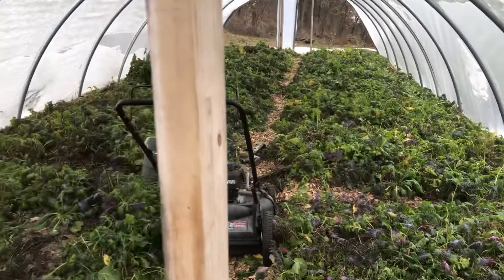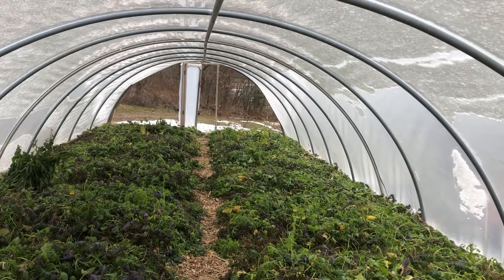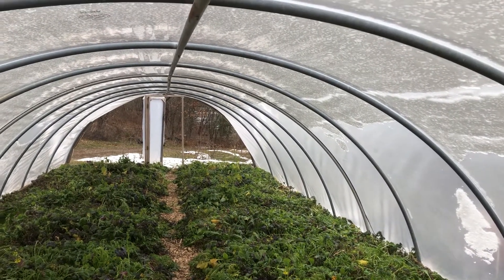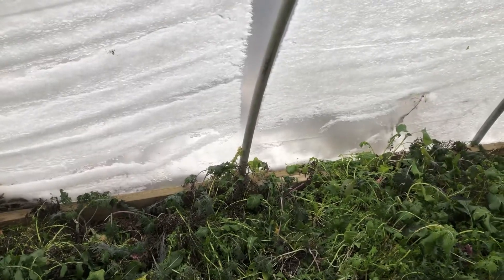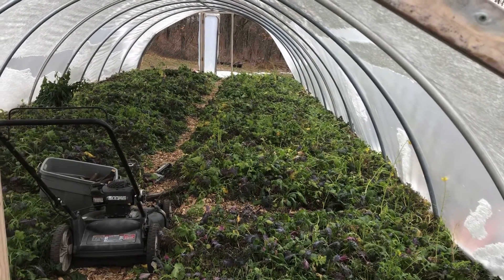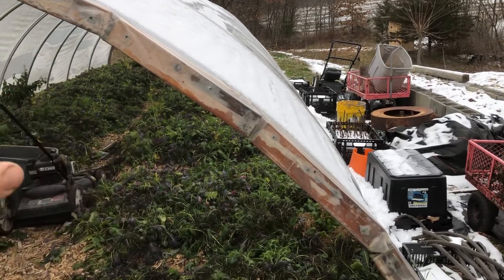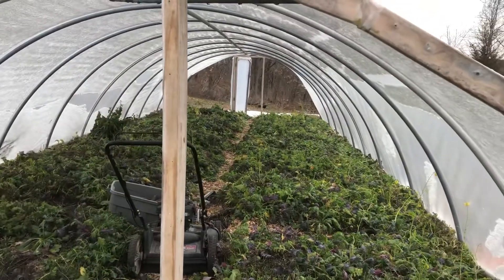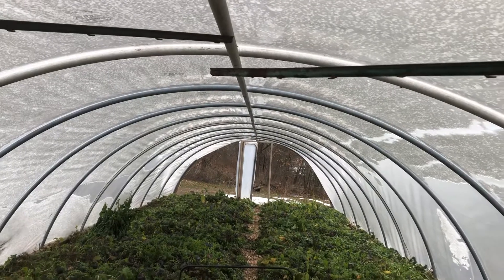Tunnel tour - small cold frame